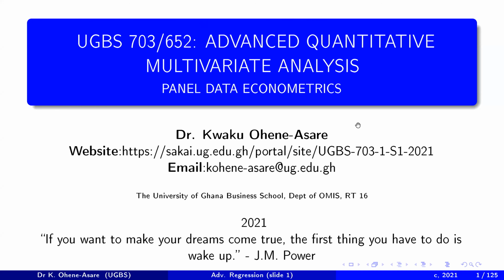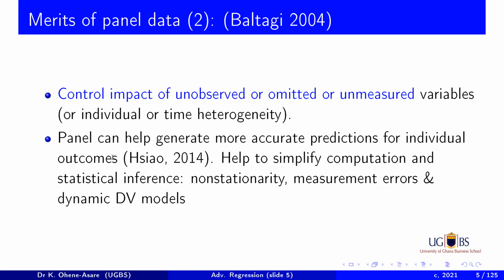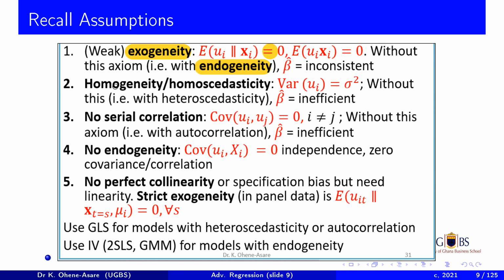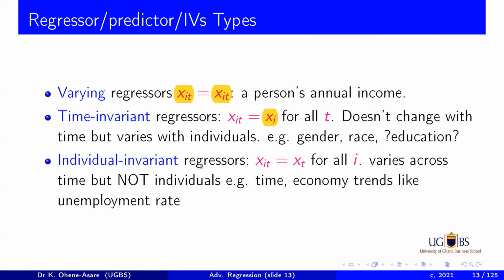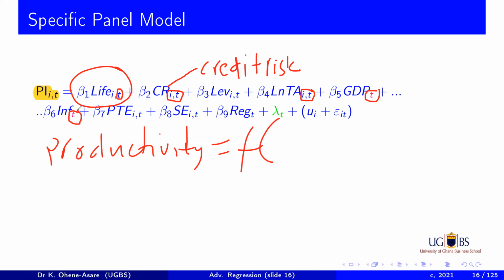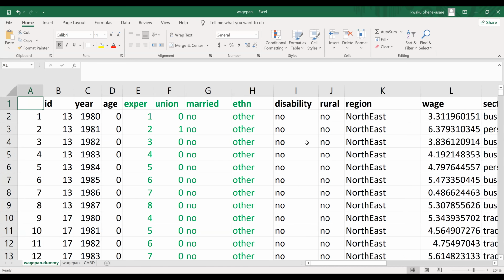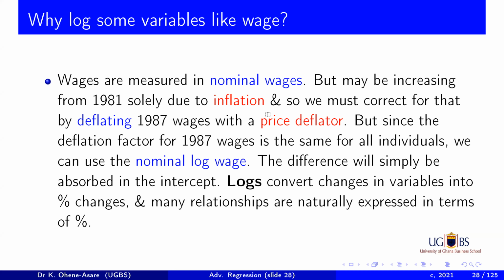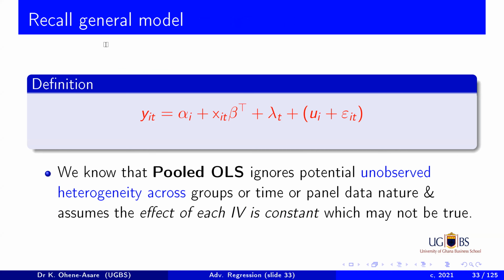10aa Panel data econometrics balanced, unbalanced, axioms, unobserved heterogeneity